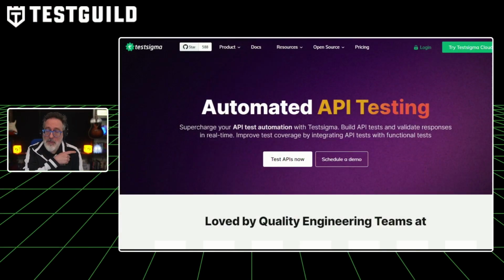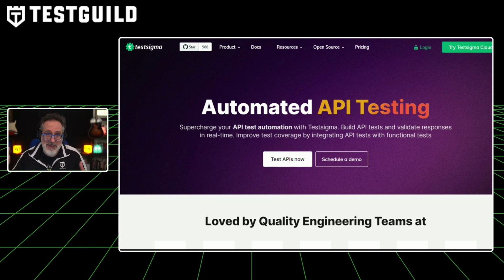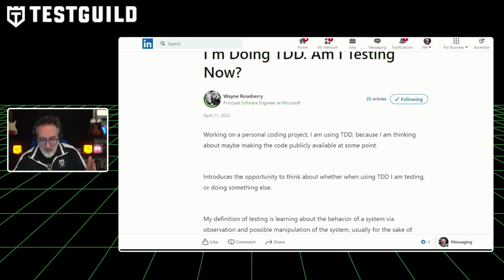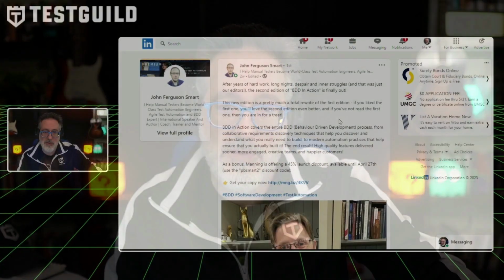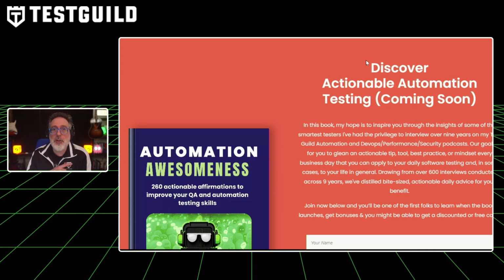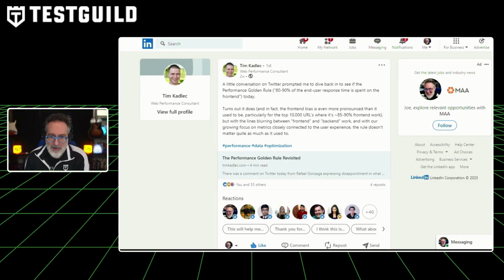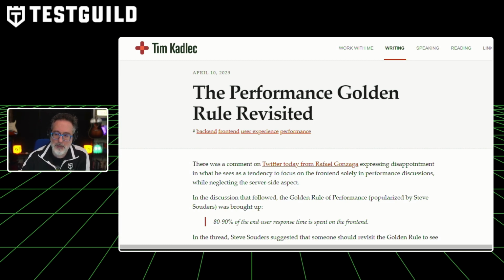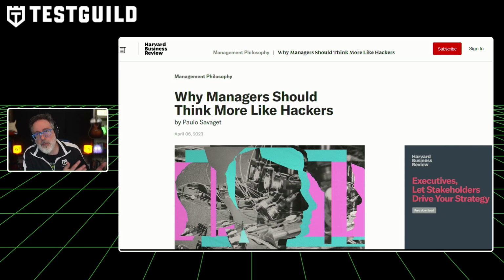BDD in Action, Performance Golden Rule and More!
Have you seen this new low-code API Testing feature that simplifies the API testing process?
Want to know a proven way to really use BDD correctly?
Do you know the Performance Golden Rule?

 Find out in this episode of the Automation in DevSecOps New Shows for the week of April 30th. So, grab your favorite cup of coffee or tea, and let's do this.